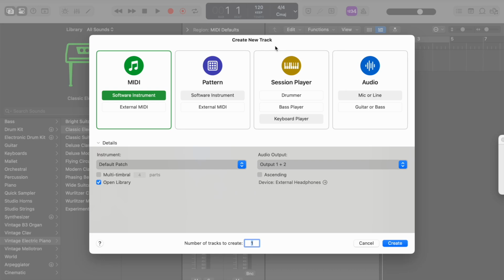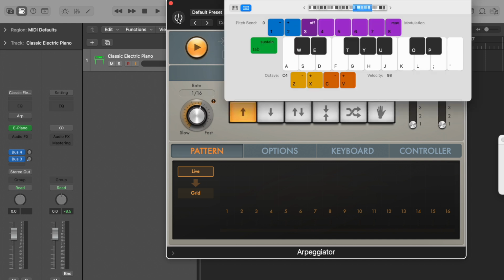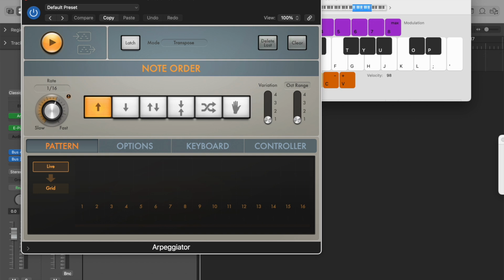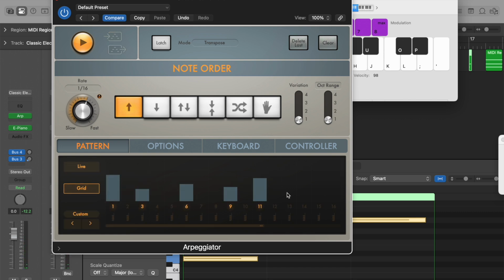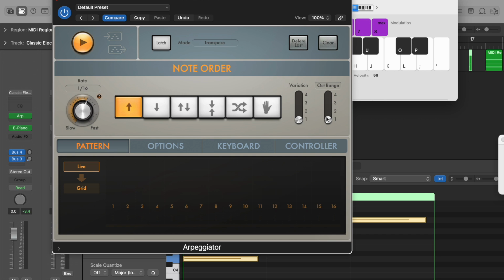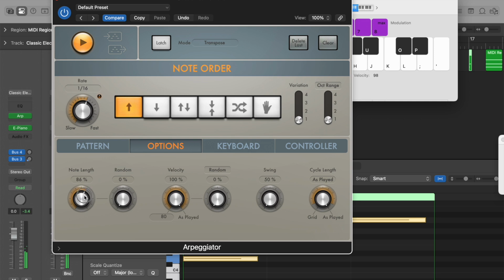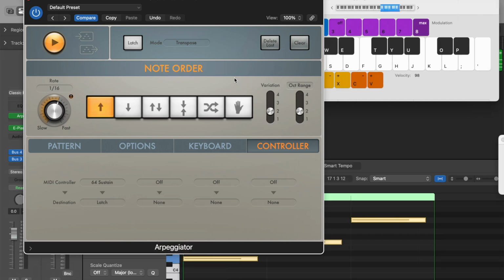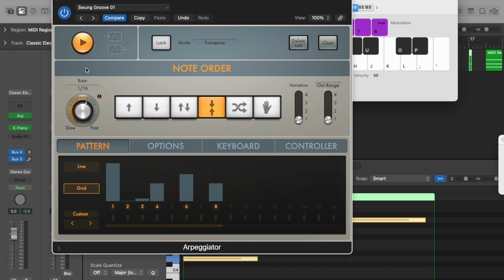Logic Pro MIDI Arpeggiator Deep Dive Tutorial